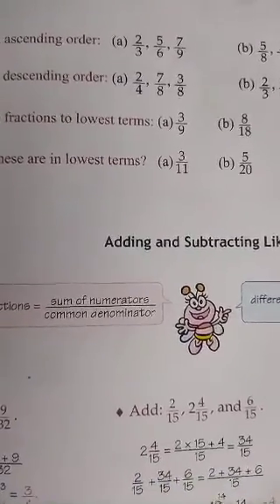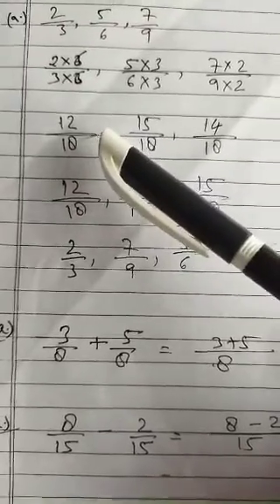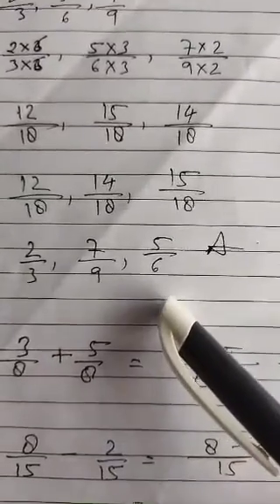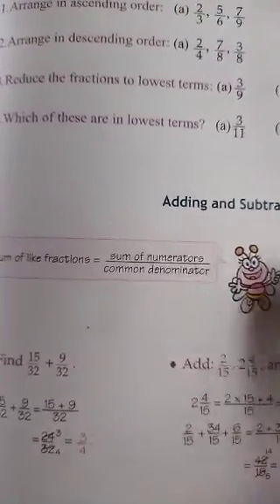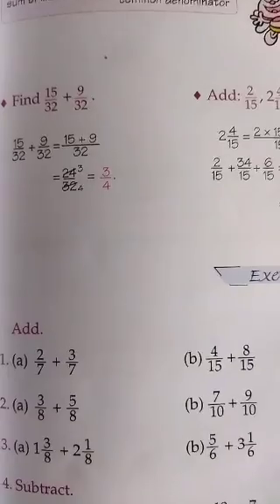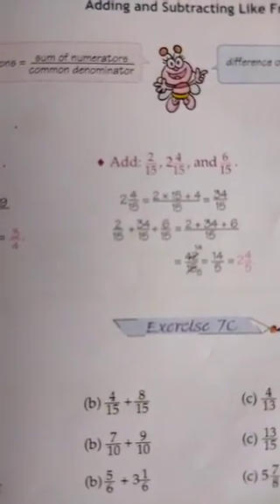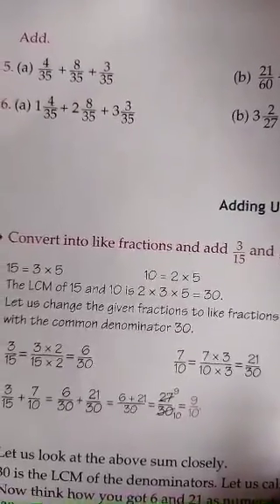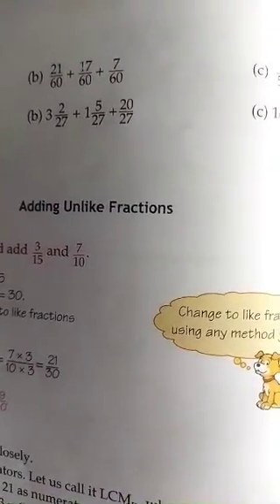Class -5, Maths, Ex- 7c